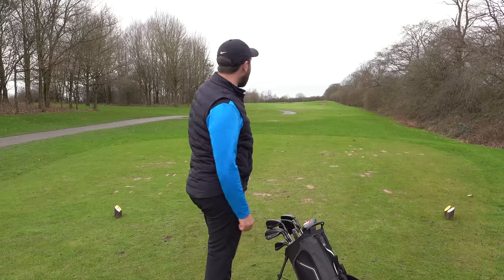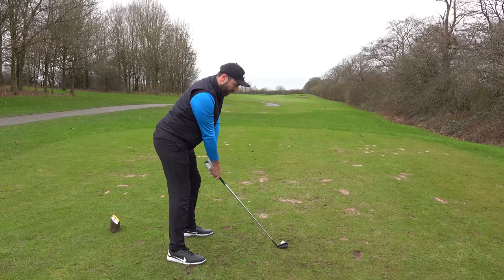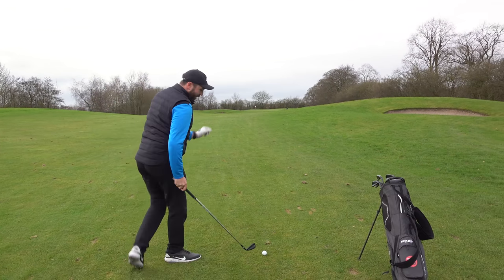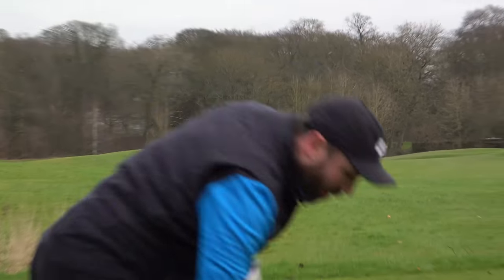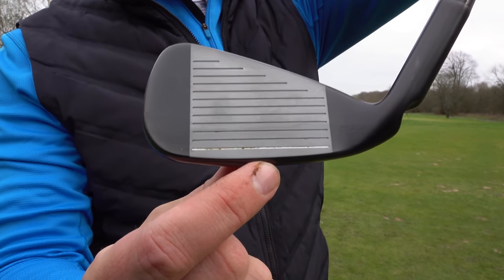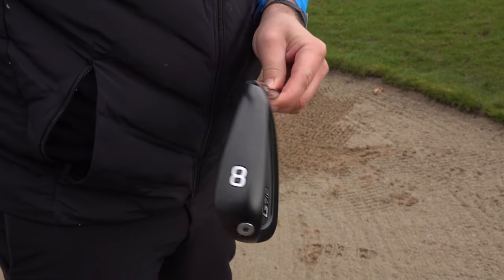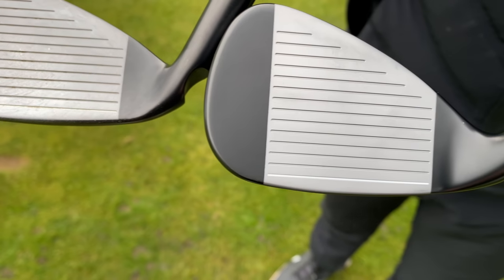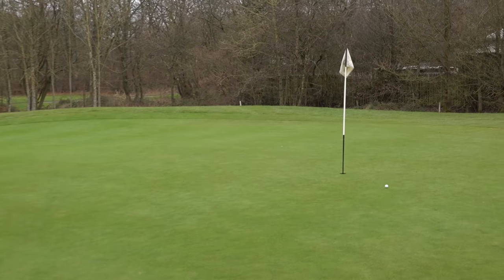Break par using ONLY irons? | Ping G710 review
In this video PGA Professional Rick Shiels heads out to The Marriott Worsley Park Golf & Country Club to play golf with irons only!

Rick uses the brand new Ping Golf G710 irons and tests them for distance, forgiveness, feel, looks and even durability.

Ping Golf are renowned for their Golf drivers, golf irons, golf wedges & golf putters and have players on The PGA Tour & The European Tour. In this video you will find out exactly what Rick things about the new Ping G710. Will they help you to lower your handicap? Help you to increase your distances or even help to lower your golf scores?